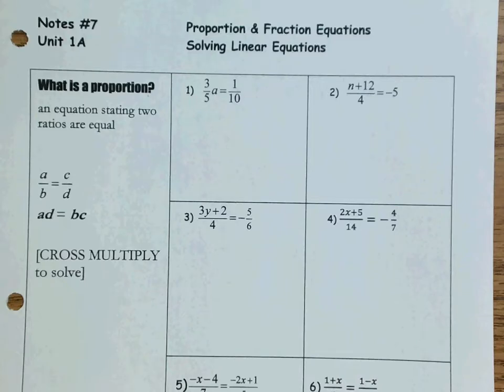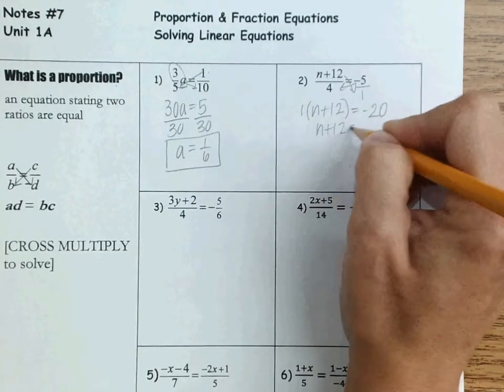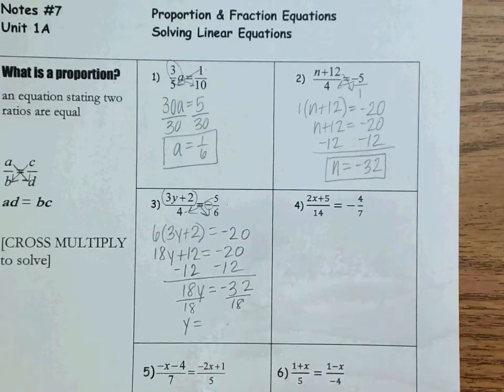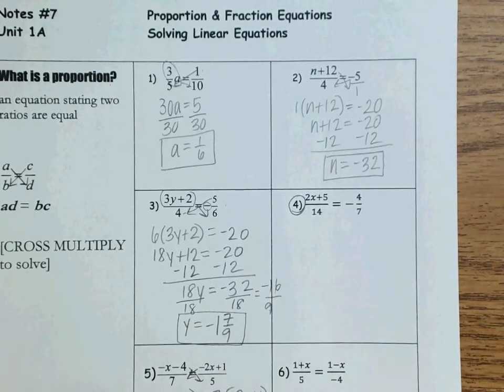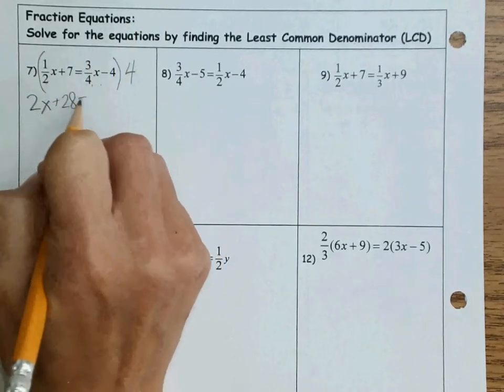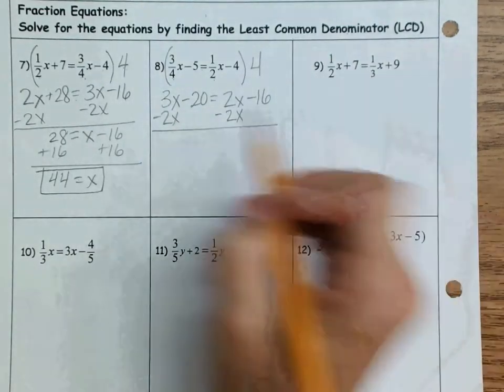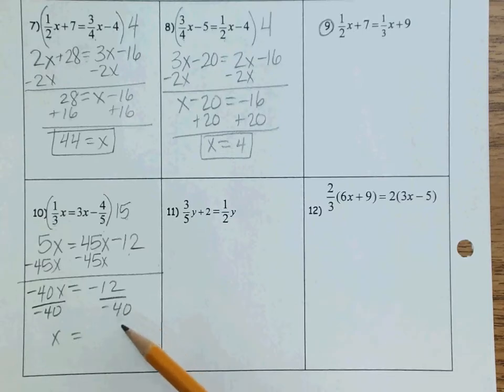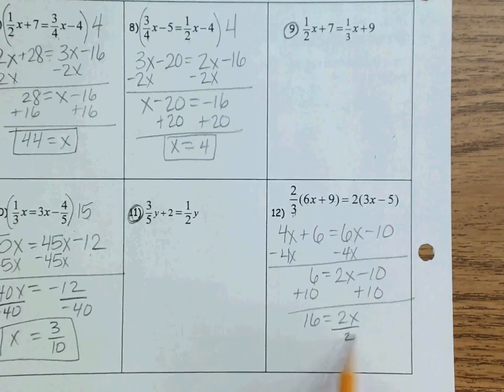06 proportion & fraction equations